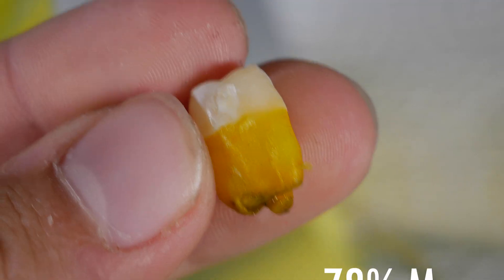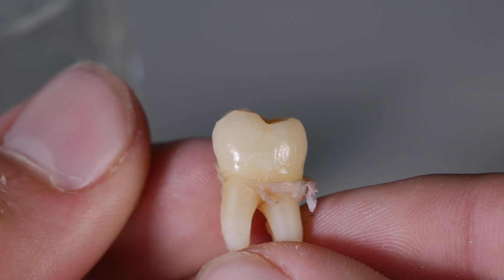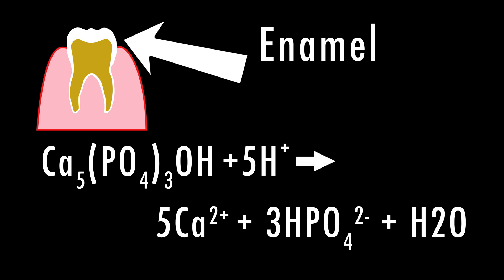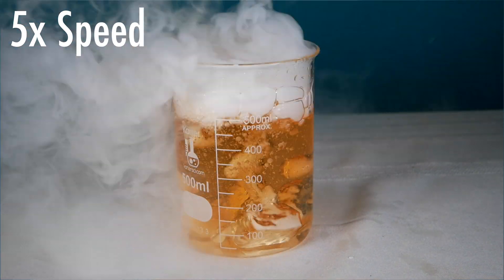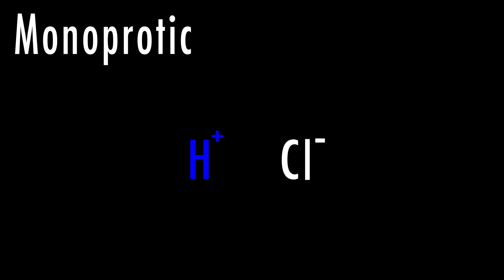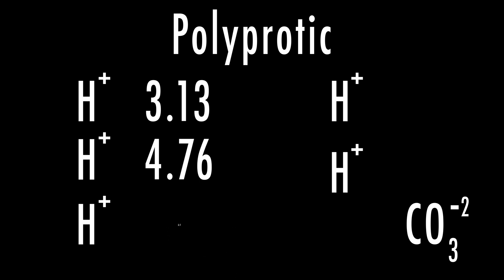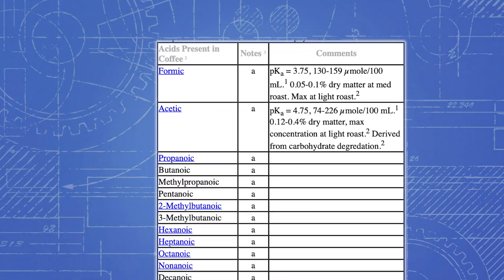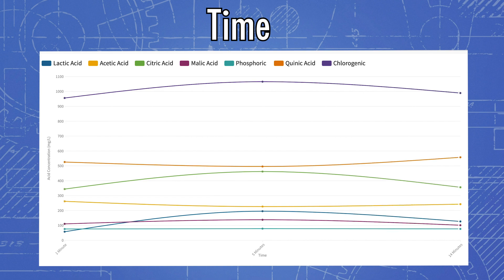I Soaked My Wisdom Teeth in BANG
I recently got my wisdom teeth removed, so I decided to revisit an old video and soak my teeth in Bang, Mountian Dew, Carbonated Water, and Coffee. In this video, I talk about how acids erode the hydroxyapatite that makes up the enamel and how the various acids found in these drinks can have varying effects.

Spencer Steckman
Jack Howard
Darcy Latremouille
Kevin Colwell
Albin EngstrÃ¶m
Matthew Rosato
Michael Wass
Jim Anthony
Michael Casolary
Jason Lynch
Rene Miklas
Teen Idols 4 You
Christopher Moody

SEND ME STUFF:
Chase Wiley